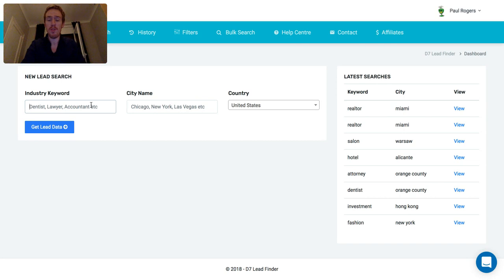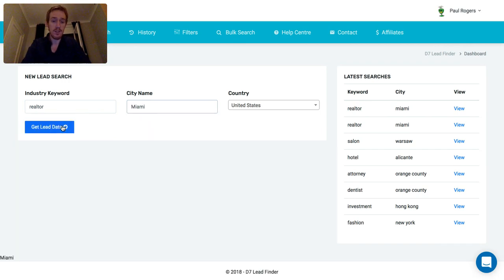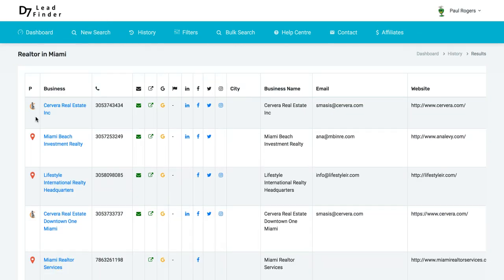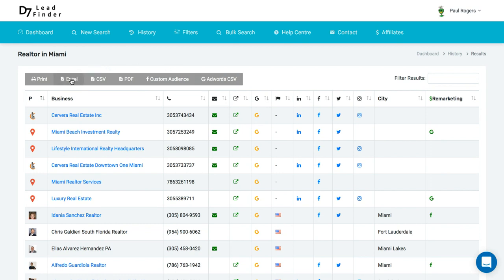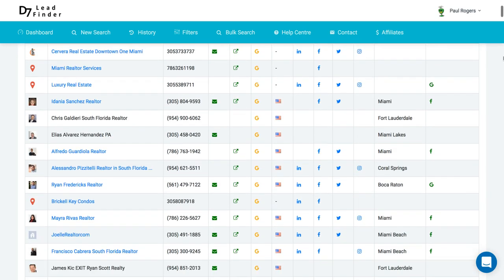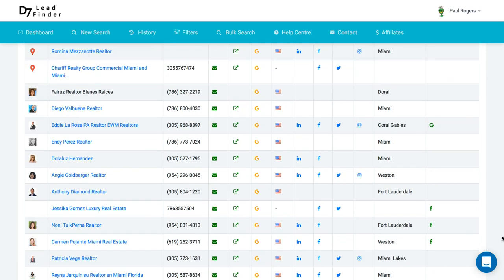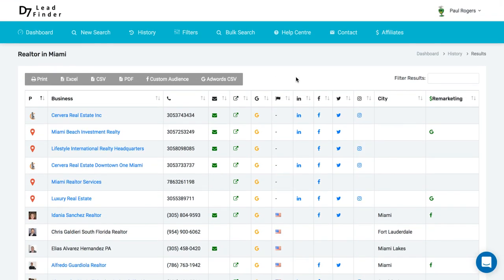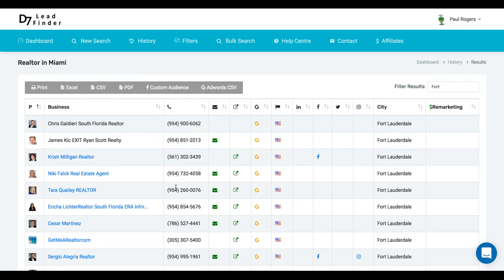D7 Lead Finder - How To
Quick run through on how to use the D7 Lead Finder Tool, and how it can help you find business leads in any industry.